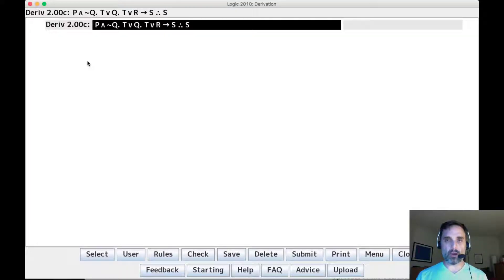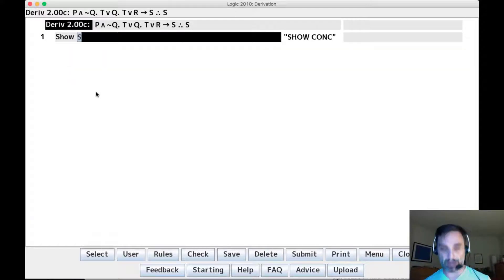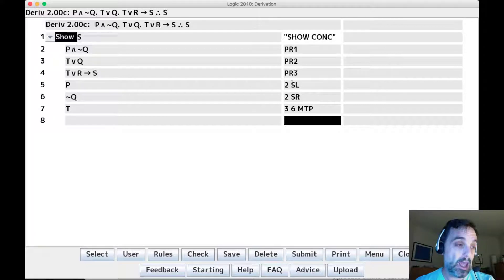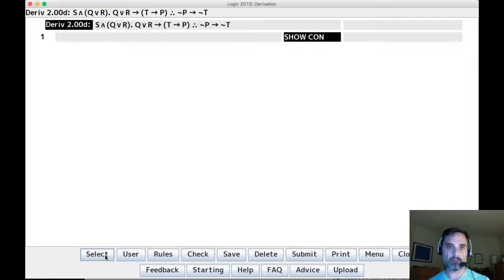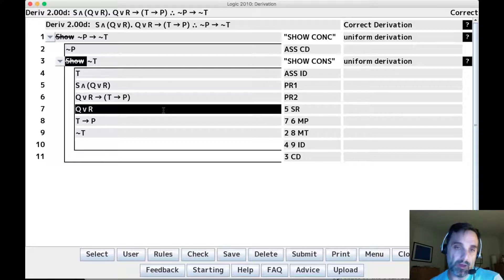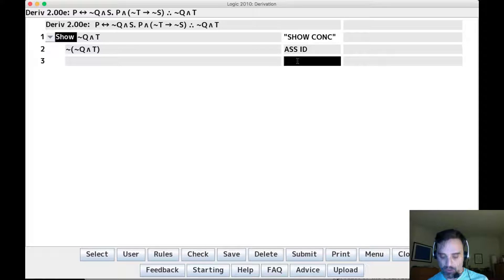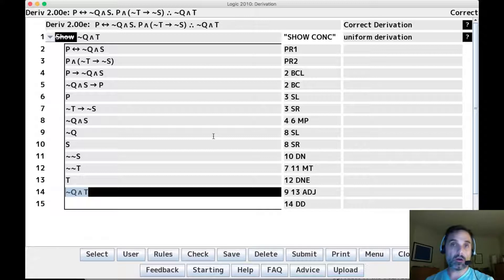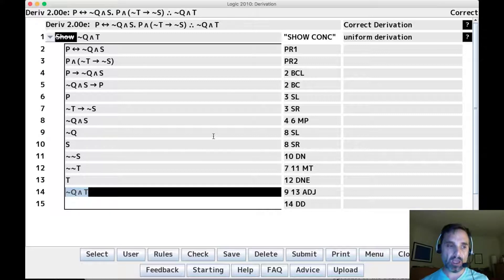CH 2 Derivation Examples default